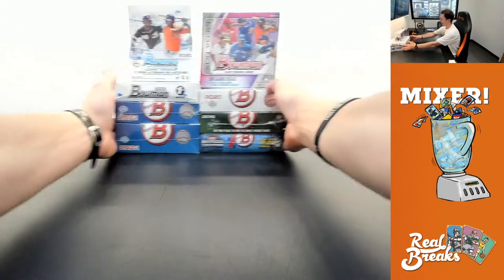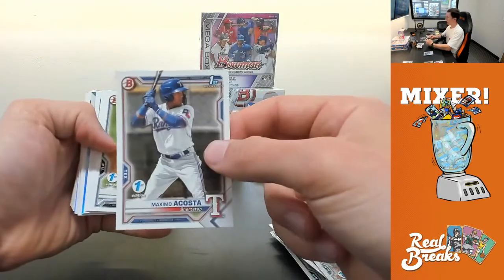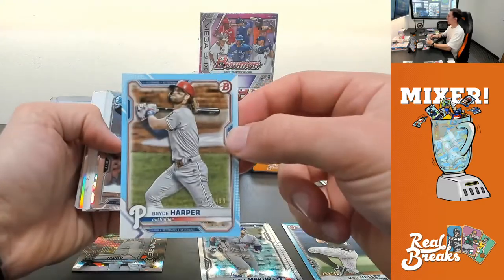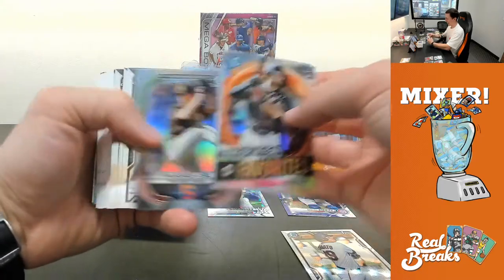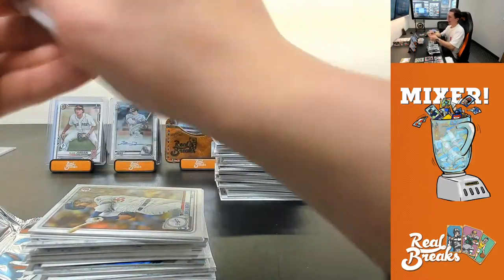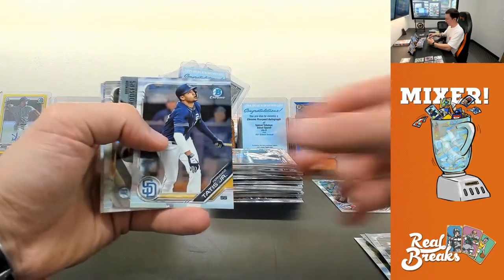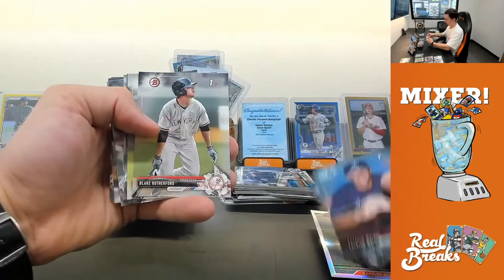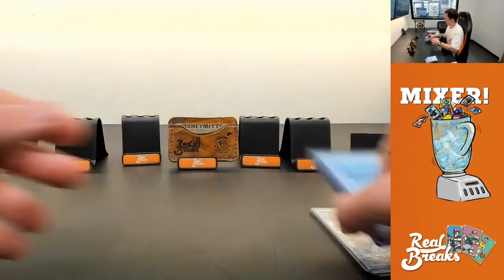EPIC Bowman Mixer #1 - 1/1 Progressive Jackpot @ $300 (6/2/21)